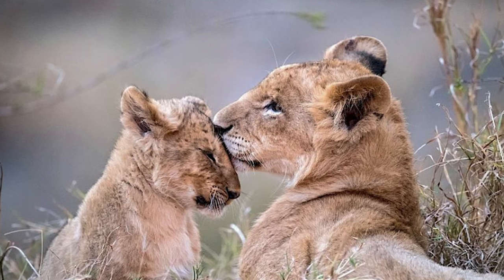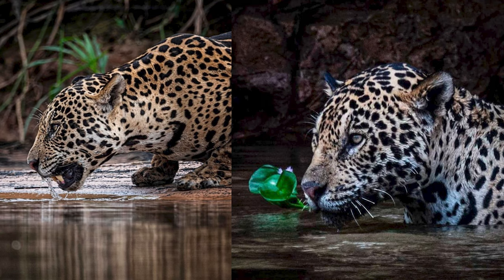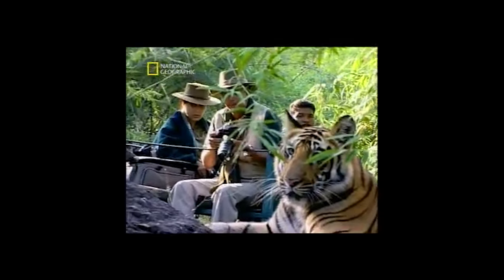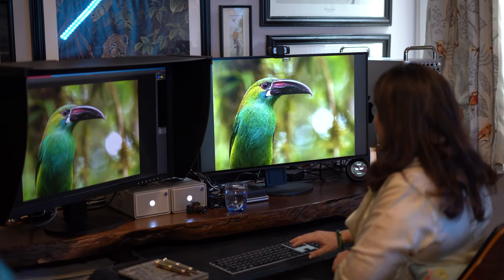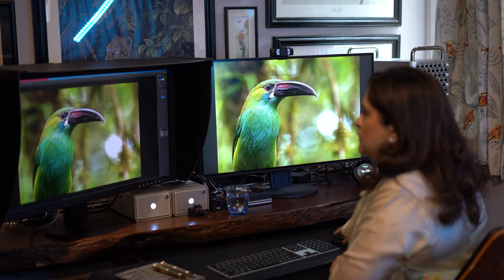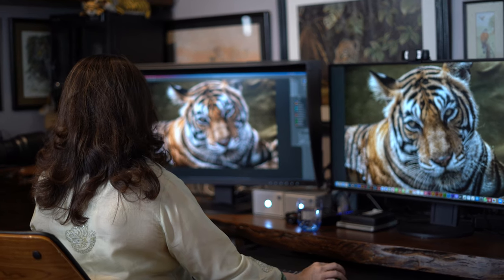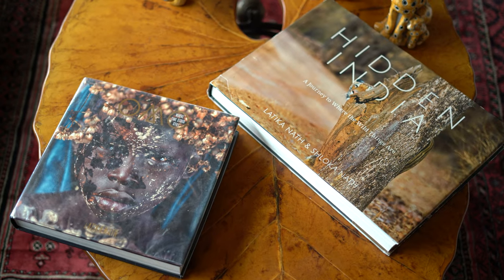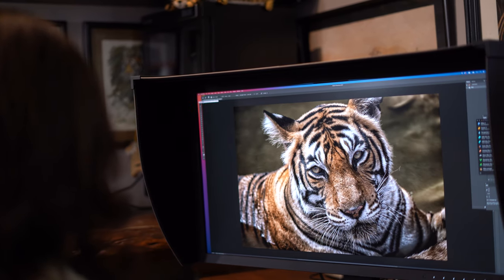Case Study: 'Tiger Princess', Meet India's First Female Wildlife Biologist | Dr. Latika Nath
Dr. Latika Nath was interested in photography from a young age, the nature of her work on animal behavior led her to use it more extensively.

What sets apart Dr Latika Nath’s photography from others is the compelling story behind every photograph. Known for her wildlife photography, Dr Nath has photographed all eight species of the larger cats across the world.

Her work in wildlife photography has been recognized by institutions like the Discovery channel, National Geographic and BBC.